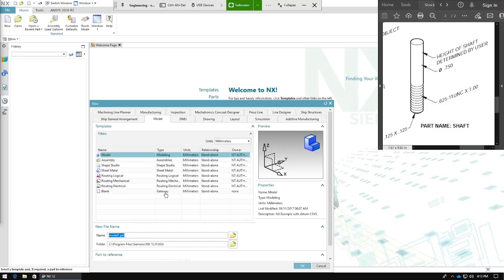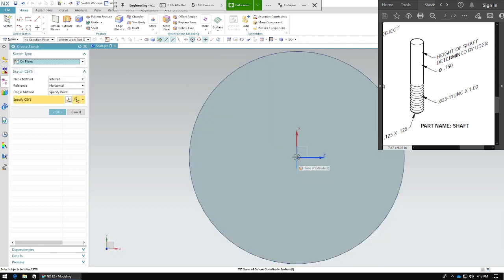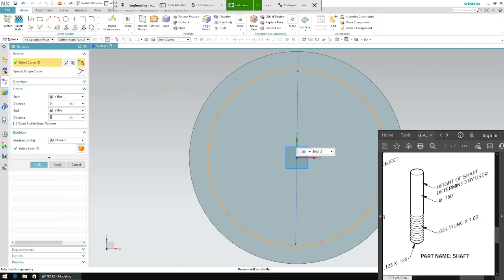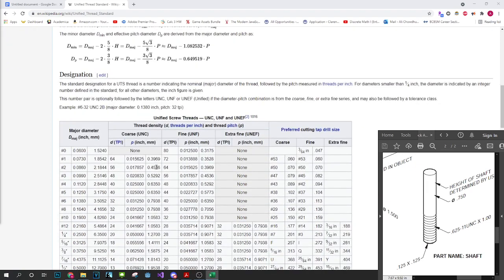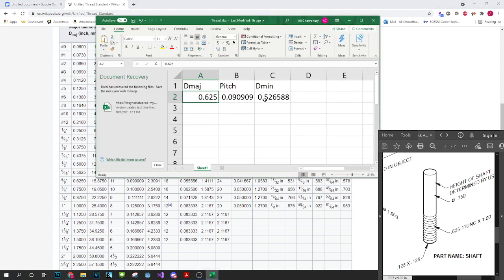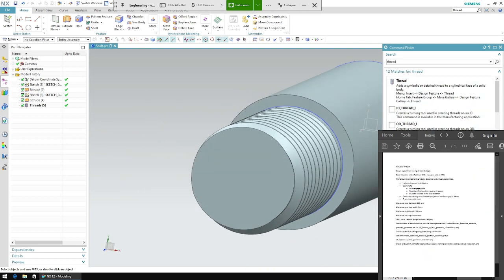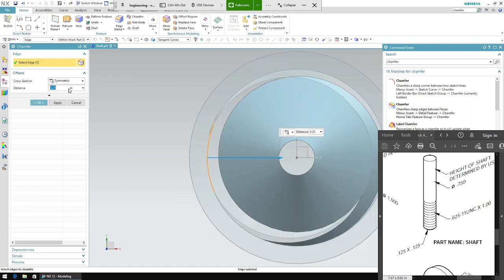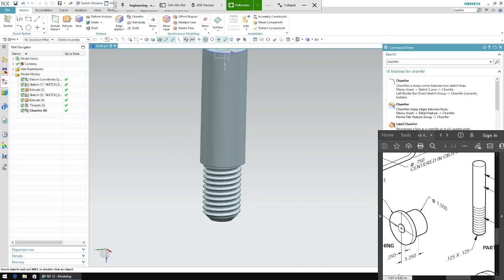How to make a shaft in NX-12